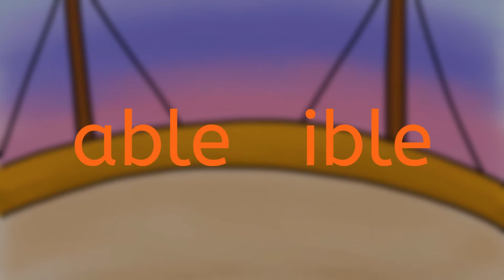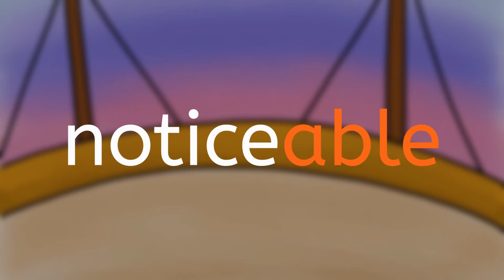Spelling suffixes 'able', 'ible' - Spelling in English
Adding suffixes 'able' & 'ible' to root words. Spelling rules in English for kids at Primary School. Learn the rules for adding 'able', 'ible', 'ably' & 'ibly' to root words when writing.

Super Brainy Beans is created for primary school homework help in Science. Learning made fun with videos, links, games and more.